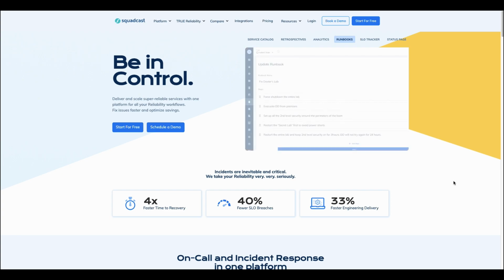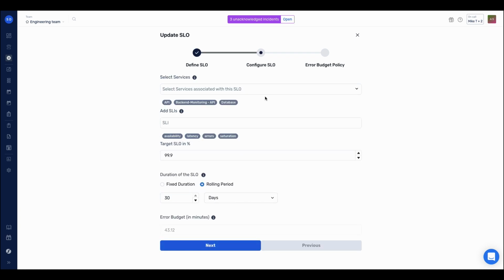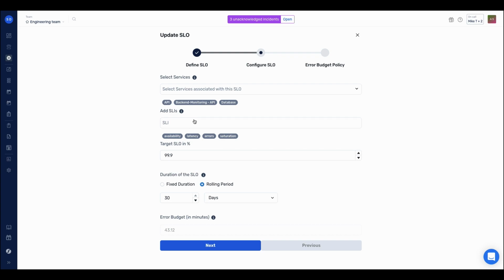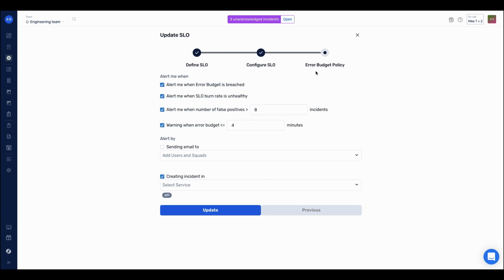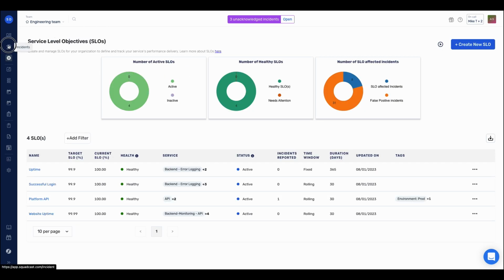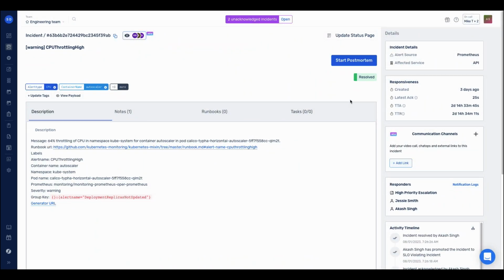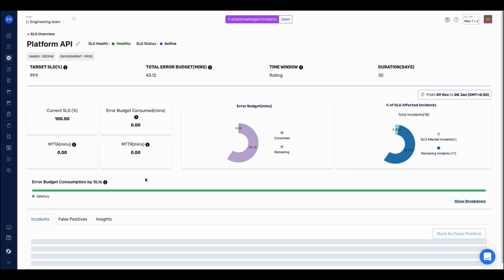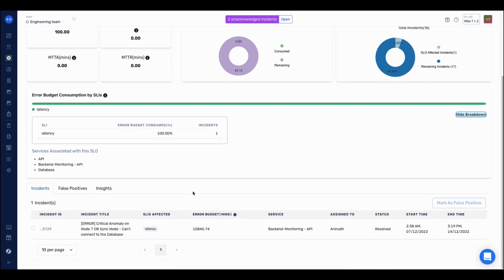How to Set up SLOs and Configure SLIs in Squadcast | Tracking Error Budget & Burn Rates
This video will help you define and monitor Service Level Objects for your services and also set up and track error budget burn rates in Squadcast.

A Service Level Objective (SLO) is a reliability target, measured by a Service Level Indicator (SLI), and sometimes serves as a safeguard for a Service Level Agreement (SLA). SLOs represent customer happiness and guide the development team’s velocity.